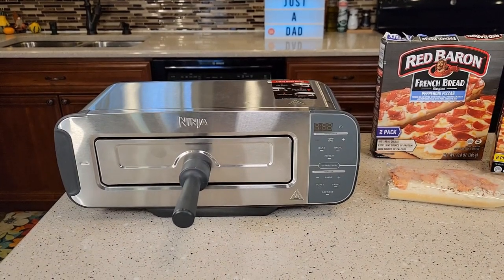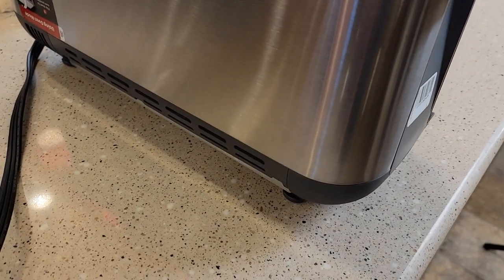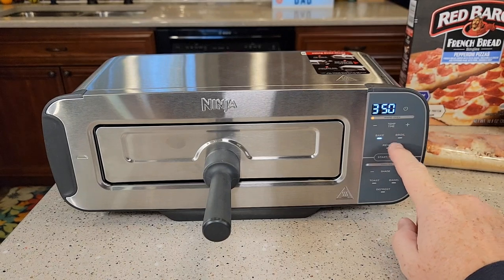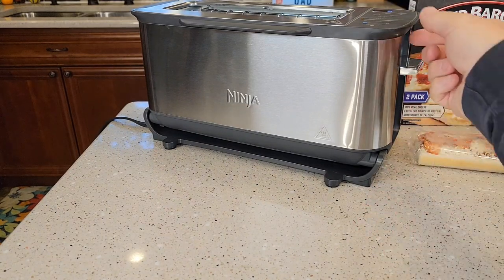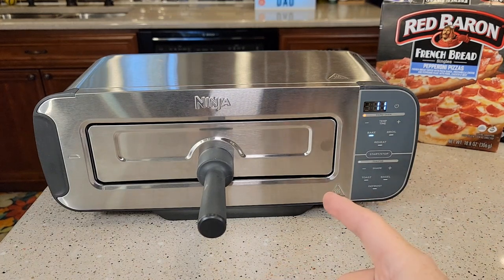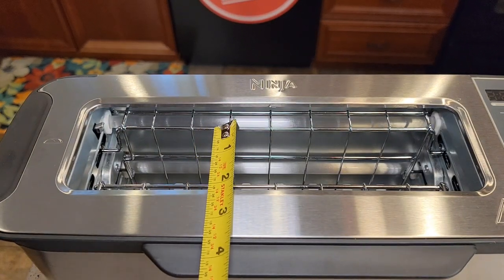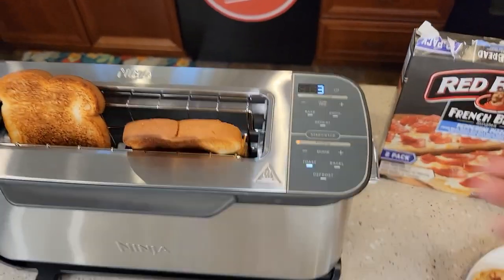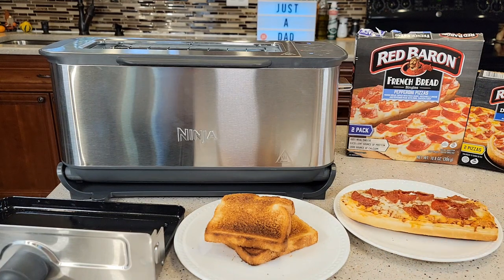Review NINJA Foodi 2-in1 Flip Toaster Oven ST101 I LOVE IT!!!!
How to use Ninja ST101 Foodi 2-in-1 Flip Toaster, 2-Slice Capacity, Compact Toaster Oven, Snack Maker, Reheat, Defrost, 1500 Watts, Stainless Steel How long does it take to heat up and cook a red Baron pepperoni pizza.  How many watts and how big is it.